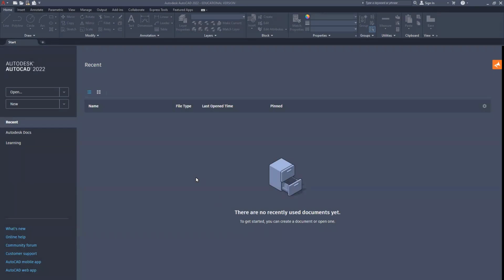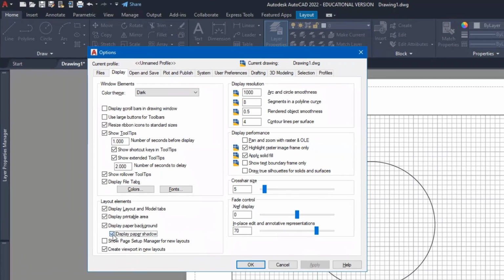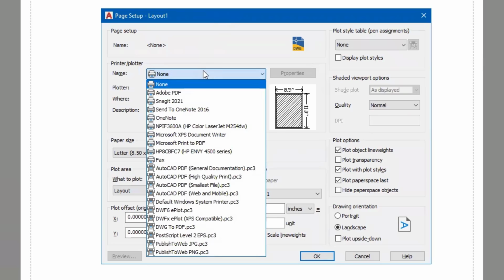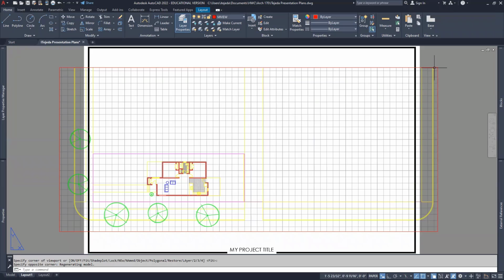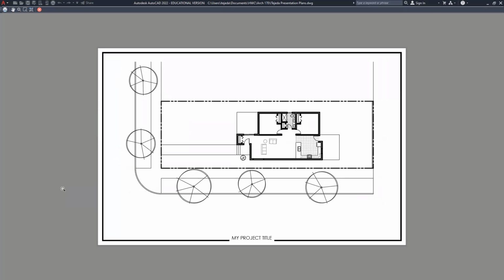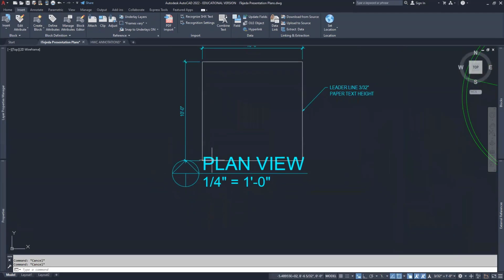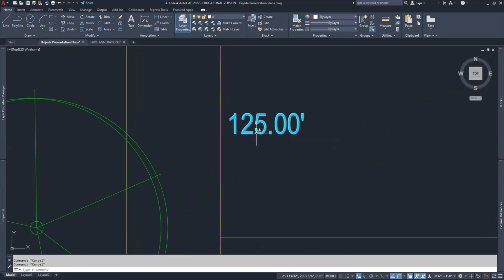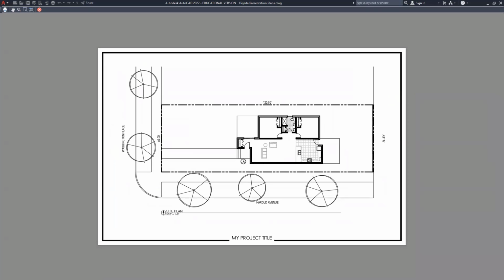Module 12 Part II: Composing the Architectural Site Plan with Border in AutoCAD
Using External References to compose and architectural site plan on an architectural border.